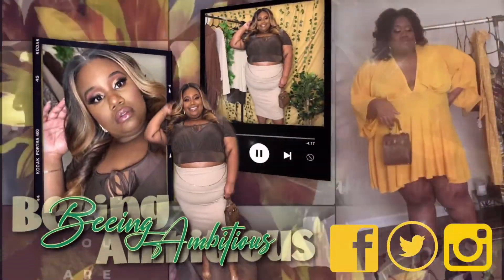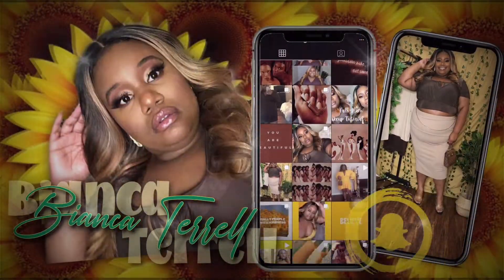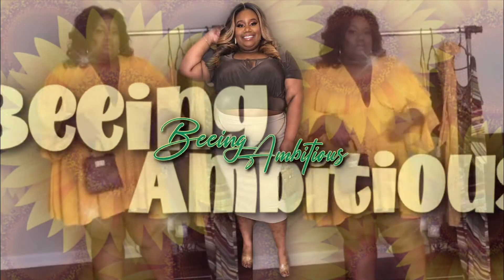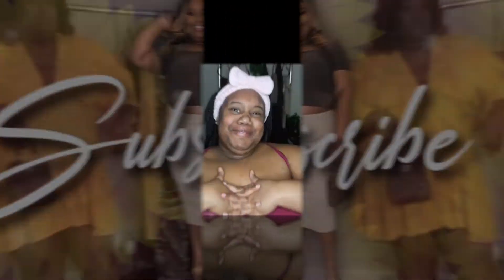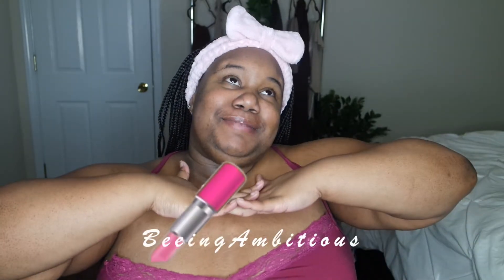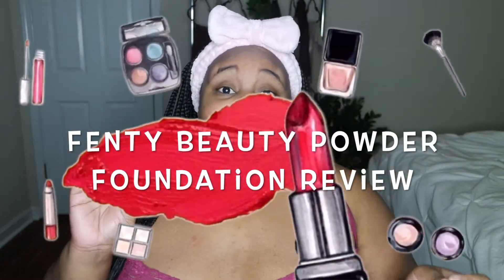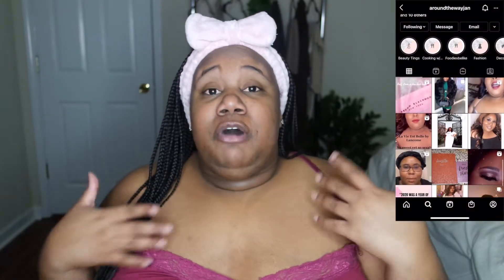FENTY BEAUTY Sis What's THIS?! | POWDER FOUNDATION REVIEW + TUTORIAL 💋💄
If you ready for my 1st makeup review of 2021, say HEEEEY!!!✨💕👏🏾😂 In today’s video i am reviewing the Fenty Beauty Powder Foundation & giving you a tutorial on how to use this powder foundation! I am also collaborating with my girl AroundTheWayJan!

❀EQUIPMENT USED❀:
Camera: Samsung NX 300
Editing Software: iMovie
Ring Light: SMD LED 18" Ring Light
✿MUSIC USED✿:
Intro/Outro/Banner By: @raynegraphics on Instagram

✿EMAIL INQUIRIES✿:
❀FACTS ABOUT BEE❀:
Age: 29
Residing In: Mississippi
College: University of MS Alumna 14’
Career outside of YouTube: Paralegal III
Size: 3x / 24W
Fav Color: Mint Green
Fav Artist: Drake
❤️My Mission❤️:
“My main focus with this channel is to promote women empowerment and provide the everyday plus size/curvy woman with all the tips she needs to navigate life all while being a baddie on a budget.”